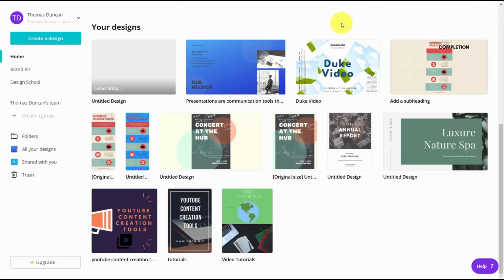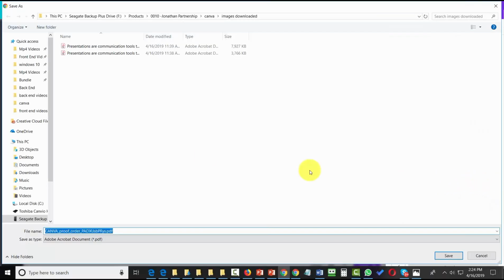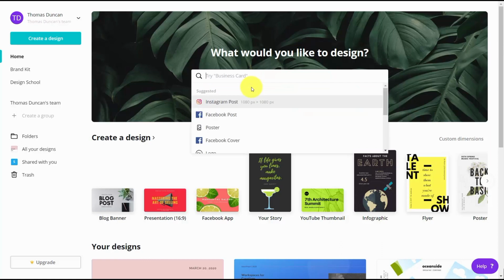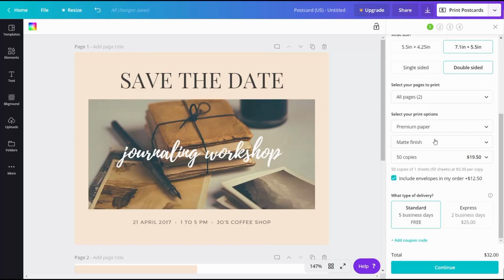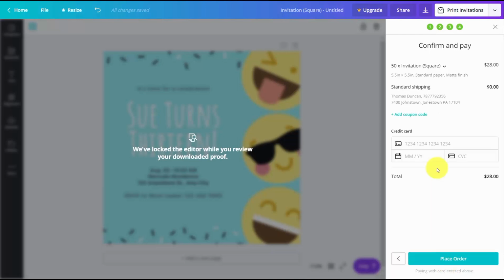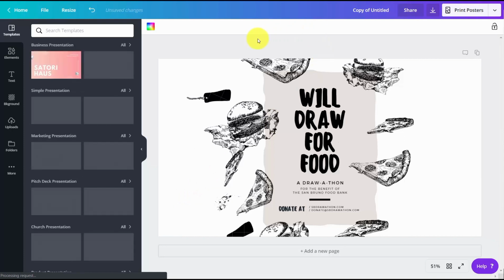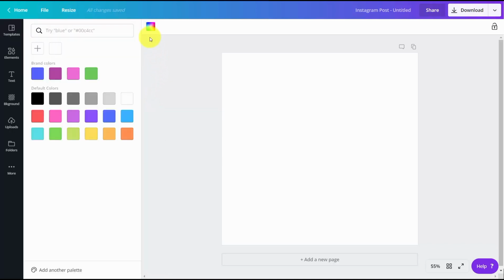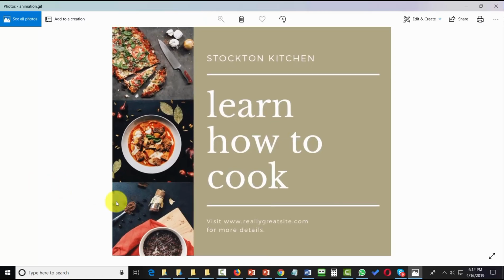Creat & Brand Canva-Advanced Edition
Creat & Brand Canva-Advanced Edition earn passive money